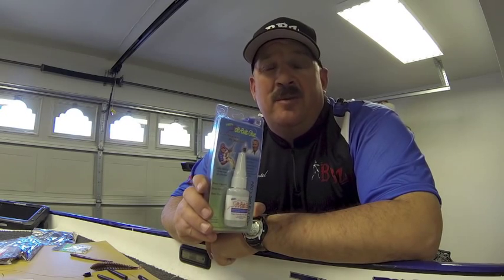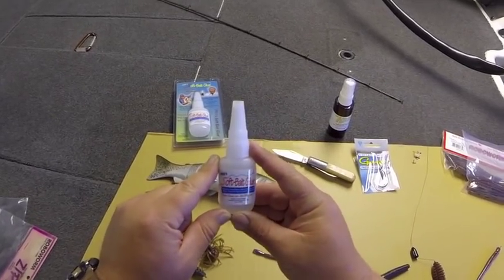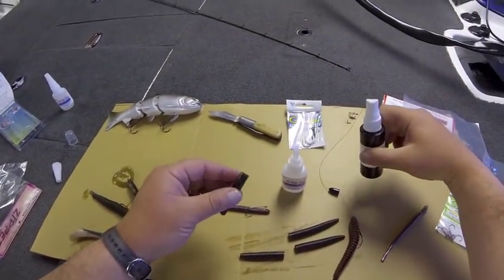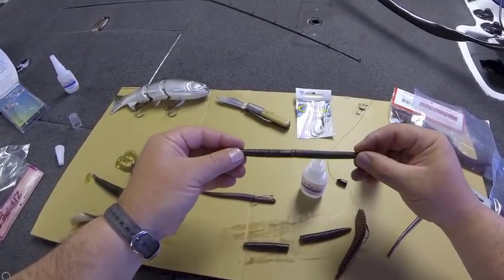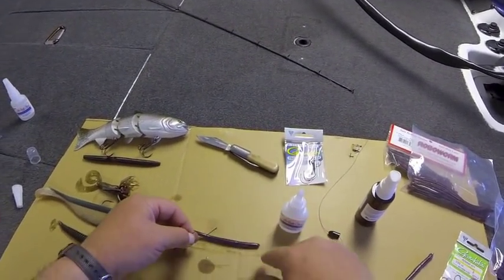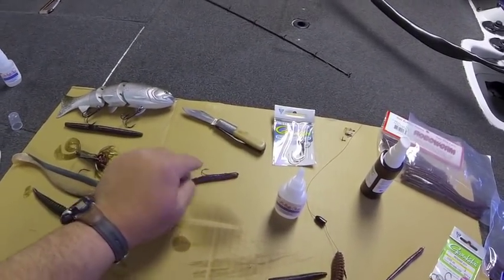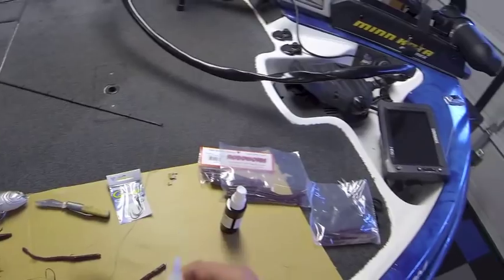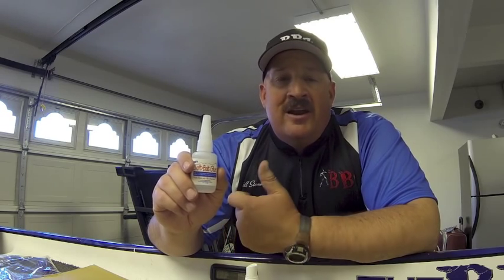Pro's Soft Bait Glue / theBBZtv Product Review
This is a product review of Pro's Soft-Bait Glue. I have used this product for years in many situations and this video hits on just a few thing that you can do with it. to pick up a bottle.